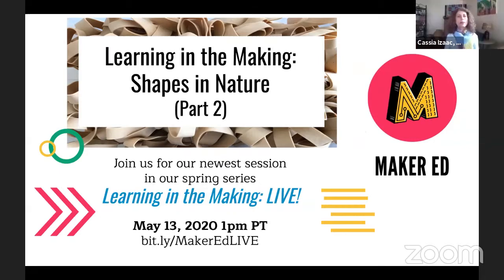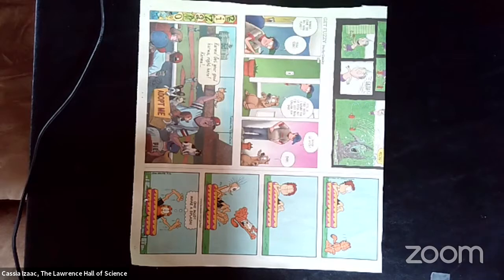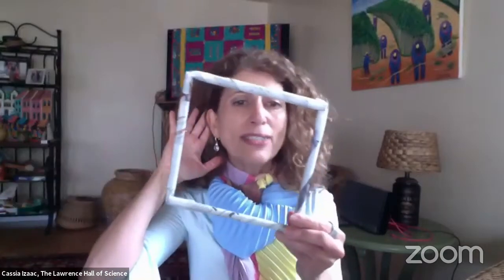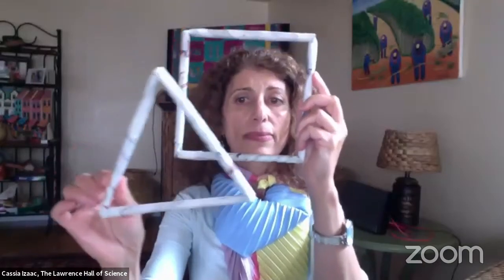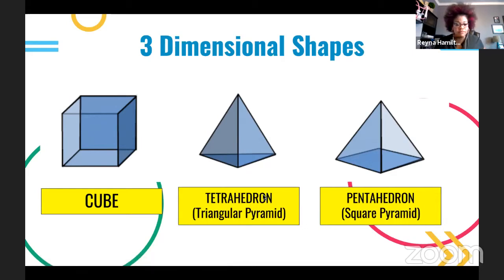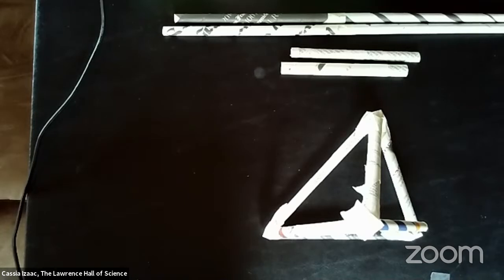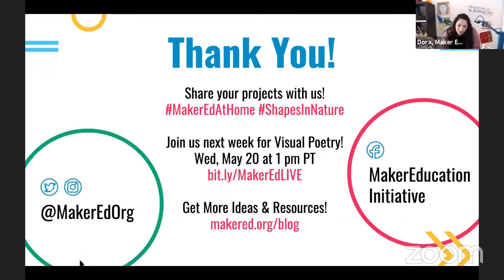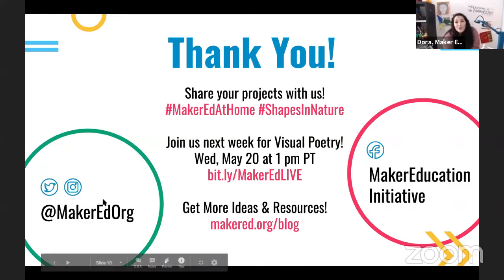Exploring Shapes in Nature (Part 2) | Learning in the Making: Live!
After exploring shapes in nature to build a shelter in Part 1 (watch it we're using newspaper dowels to explore strength and stability while building structures. Is a single piece of paper strong enough to hold up a water bottle? Which shapes provide the most strength and stability in different structures? Join us in exploring these ideas using newspaper, tape, and your creativity! Have fun with principles of engineering, physics and geometry as you design and build sturdy structures and other cool creations.

To make your own newspaper dowels, you will need:
- Newspaper (other options: paper, magazines or catalogs)
- Tape (scotch or masking)
- Drinking Straws (other options: wooden dowels, round chopsticks, markers, pencils)

Looking for something fun to make at home? Each week we are collecting and curating resources around a topic and this week is all about engineering! Join us in this two part video series with special guest educators from The Lawrence Hall of Science as we get creative with newspaper dowels!

Share your project with us - we are @MakerEdOrg on Twitter and Instagram! Use the hashtags